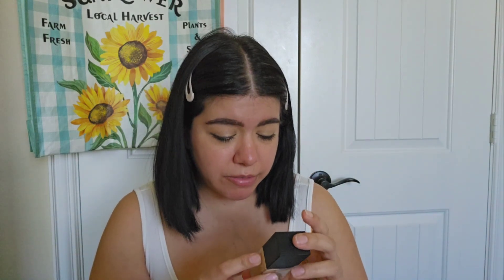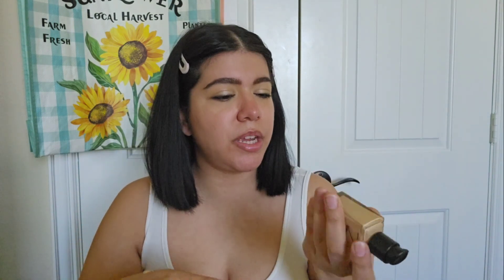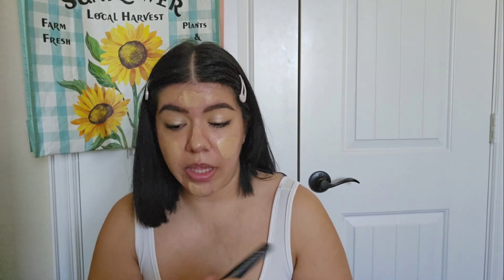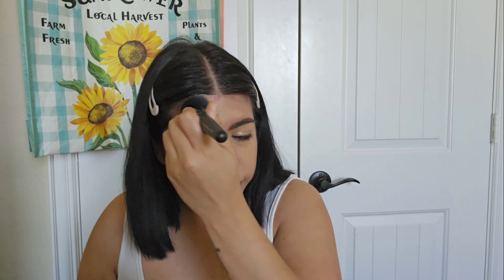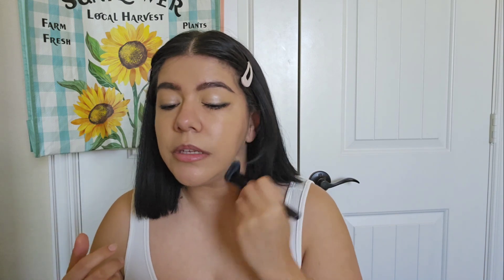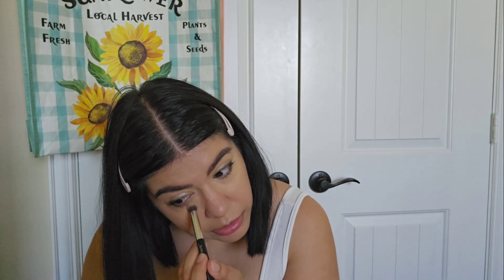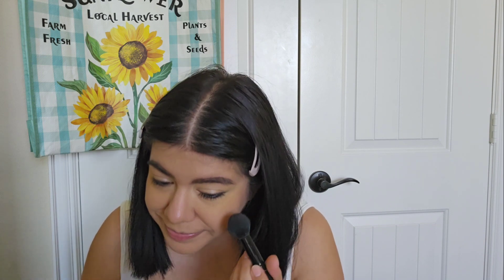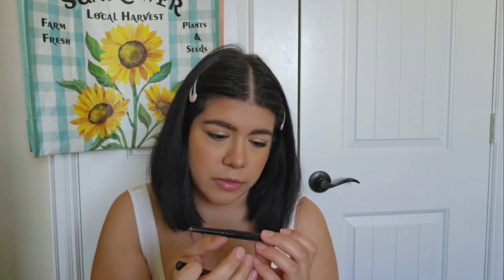Nars Light Reflecting Foundation | Review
The shade I use is: Punjab

ZOREYA Makeup Brushes

What I use to film:
Microphone- Fifine Studio Condenser USB Microphone T669

Credits:
Edit with Vlog Star app